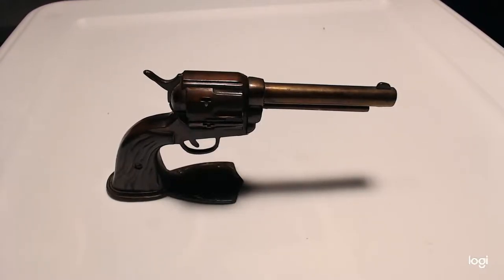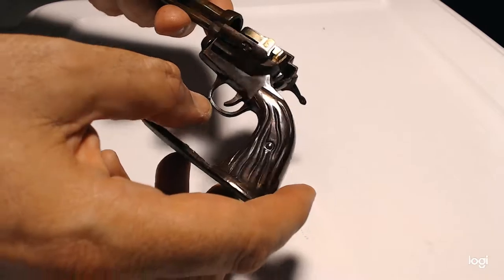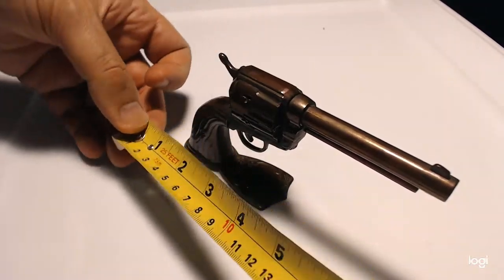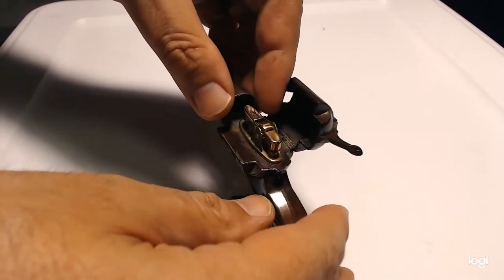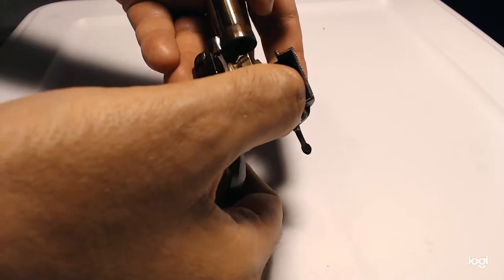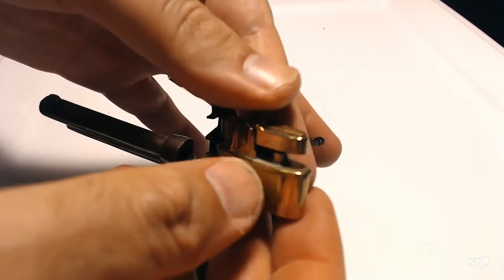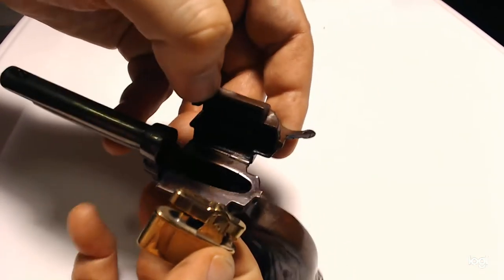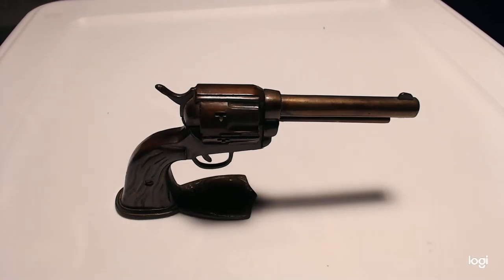Vintage Western Six Shooter Table Lighter Made by Windsor in Japan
Cosmic Vintage Curiosities on Ebay

Listing for this item

Welcome to Cosmic Vintage Curiosities! Join me as I dig into the collections I inherited from my grandparents back in the 80's. In this video we are looking at a vintage Windsor figural table lighter made in Japan.